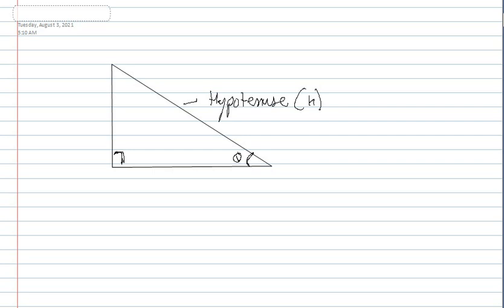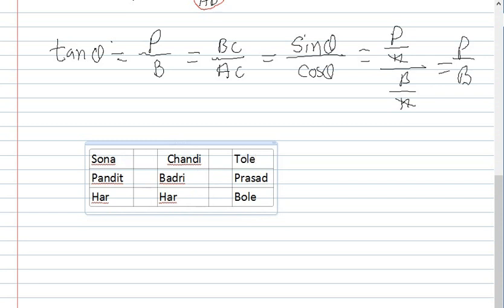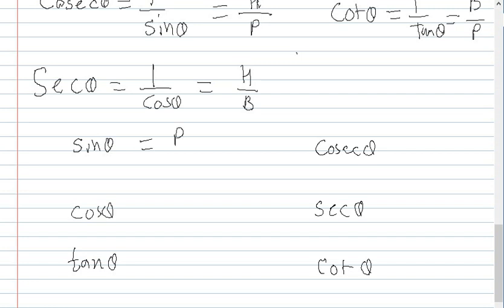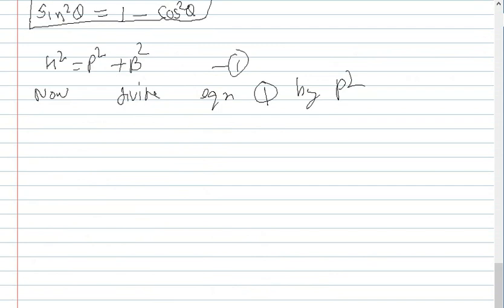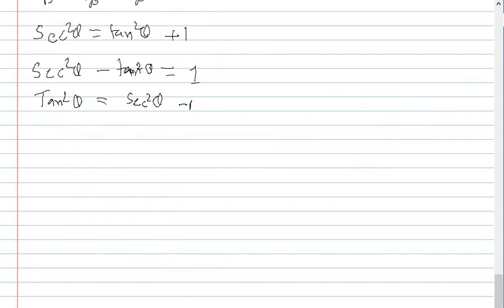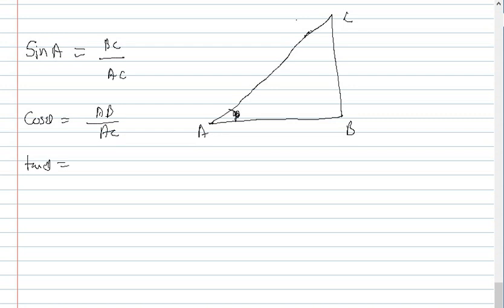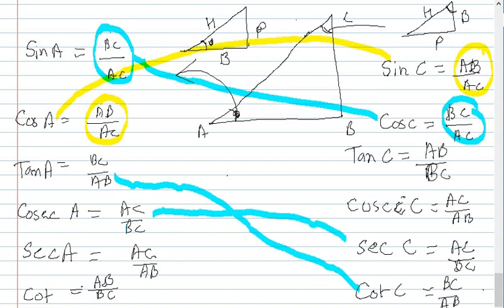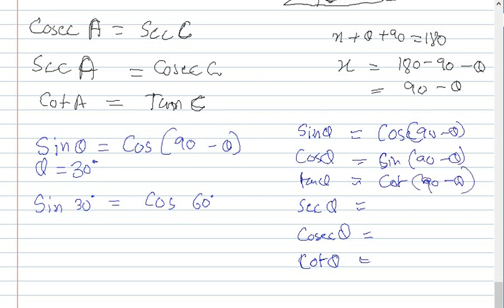Trignometric basics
Basic of trignometry